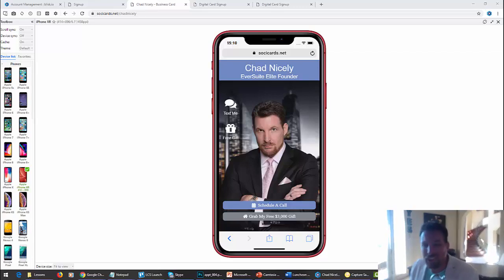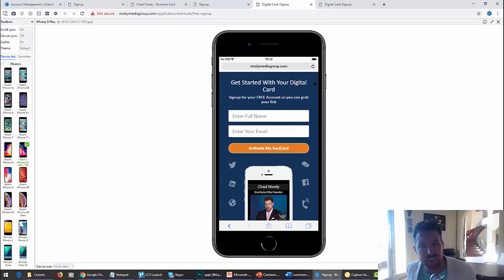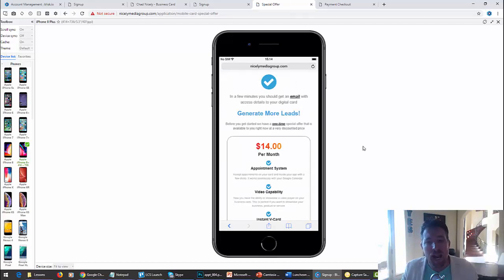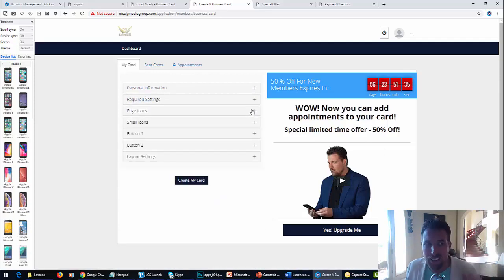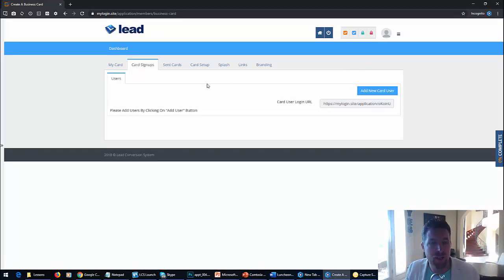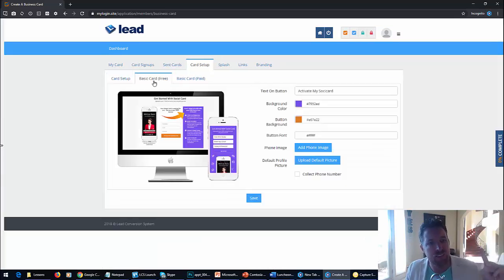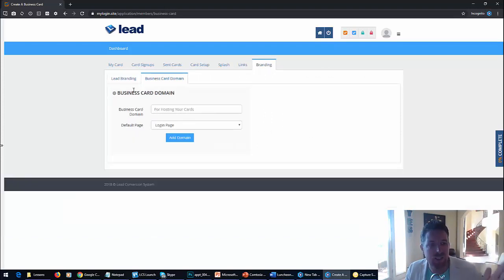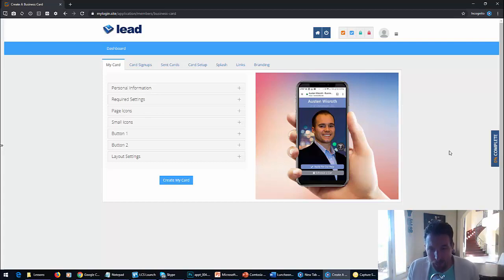Lead App Demo | Lead App Review | Lead App Bonus | Lead App Discount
Here’s EVERYTHING you’re getting with LEAD

* Download your own personal digital business card
* Finally have your own digitally branded marketing agency
* All the signup forms so you can give away your digital business card
* The sales forms so you can sell your card
* UNLIMITED checkout pages
* The first-ever mobile upsell system so you can increase how much you make from each customer

FRONT END - LEAD ($47.00) -
OTO 1 - Lead Conversion System ($47/mo) -
OTO 2  - LCS Masters Session ($197) -
OTO 3  - LCS Enterprise Account ($497) -